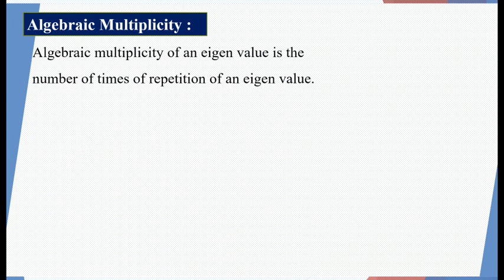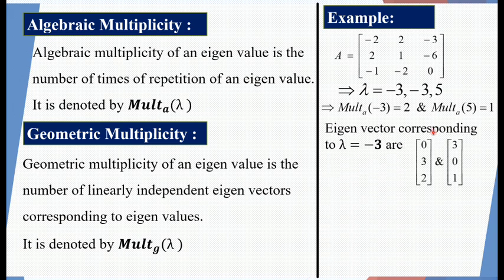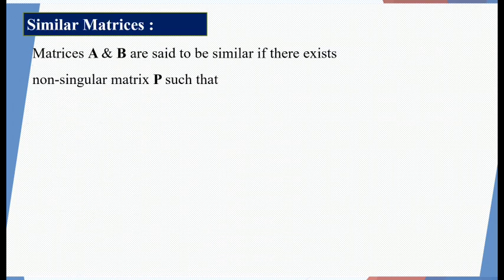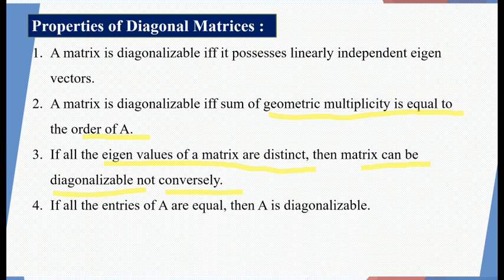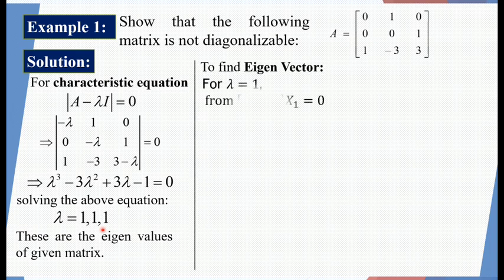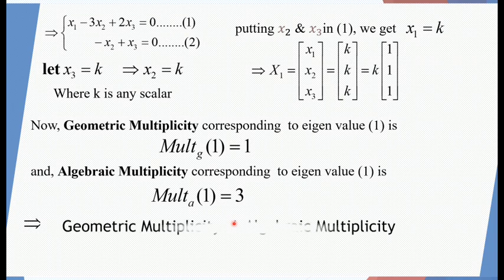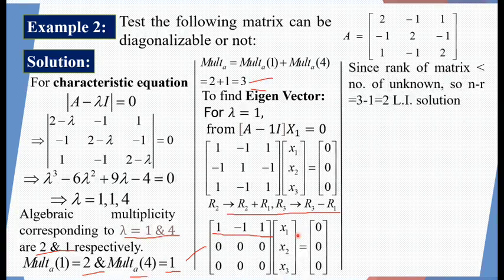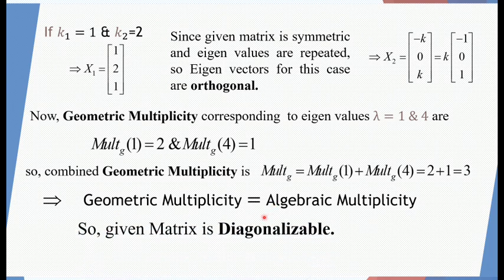Lecture 14: Diagonalization of Matrices part 1 | Geometric & Algebraic Multiplicity| Power of Matrix